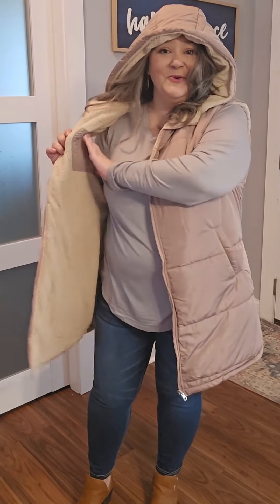PrettyGarden Reversible Puffer Vest for Women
**Reversible Puffer Vest: Perfect for Curvy Ladies! | 🍁 Must-Have Fall Fashion 🍁**

🔍 Looking for stylish outerwear that complements your curves? Look no further! Introducing the reversible puffer vest designed especially for curvy ladies. Roomy, cozy, and versatile, this vest is a fall fashion essential! 🍁

💖 **Why You'll Love This Reversible Puffer Vest:**

🌟 **Reversible Design:** Two fabulous looks in one vest! Switch between chic solid colors with ease, perfect for pairing with different outfits.

💼 **Roomy Fit:** Crafted with curvy women in mind, this vest offers a comfortable, roomy fit without compromising on style.

💤 **Soft and Cozy:** Made with high-quality materials that keep you warm and cozy during those chilly autumn days.

🎨 **Versatile Colors:** Available in a range of colors to match your fall wardrobe, ensuring you stay stylish every day of the season.

🌟 **Lightweight:** Despite its warmth, this vest is lightweight and easy to wear, making it ideal for layering.

📅 **Perfect For:**
- 🍁 Autumn walks and outings
- 🛍️ Shopping trips and casual gatherings
- 🏞️ Outdoor adventures and vacations
- 🎃 Seasonal events and celebrations

👗 **Styling Tips:**
- Pair it with a long-sleeve top and jeans for a casual yet chic look.
- Wear over a turtleneck and leggings for ultimate fall coziness.
- Combine it with a scarf and boots to complete your autumn ensemble.

👩‍🦱 **Customer Reviews:**
⭐ "Finally, a vest that fits and flatters my curves! Love the reversible feature."
⭐ "Perfect for layering and so comfy. Highly recommend for fall!"
⭐ "Stylish, warm, and roomy – exactly what I was looking for."

Upgrade your fall wardrobe with this must-have reversible puffer vest. Stay warm, stylish, and comfortable all season long.

Stay stylish and warm! 🍁